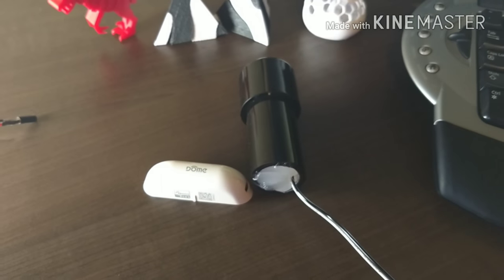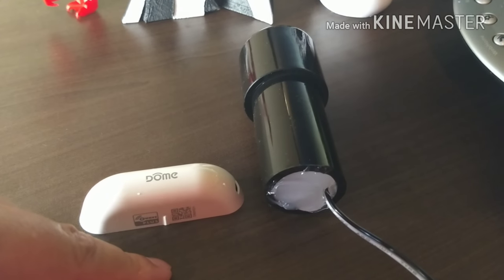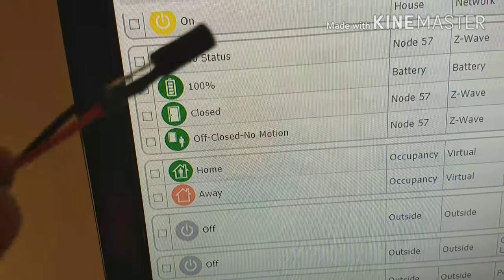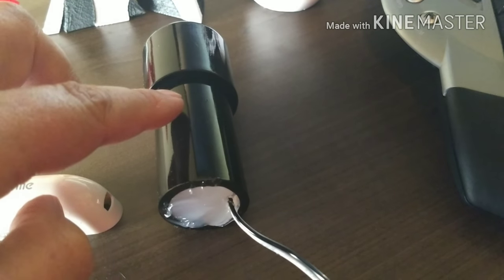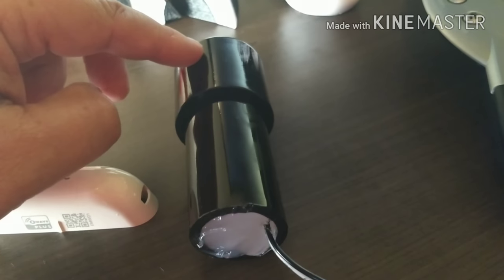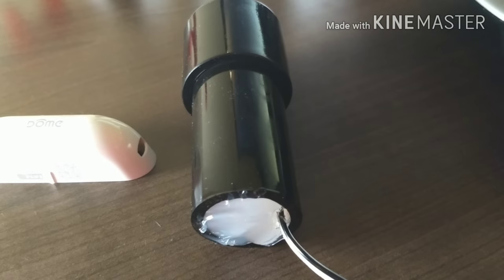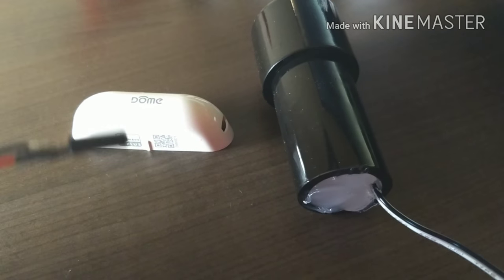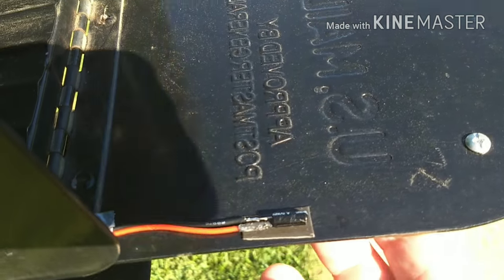Dome Zwave Door sensor as Mailbox alarm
In this video I show how I used the dome Zwave sensor for a Mailbox alarm. I used a tilt sensor wired to the unit to alert when the door is opened. I enclosed the unit in a piece of PVC to protect it from the weather.

Solder station I used